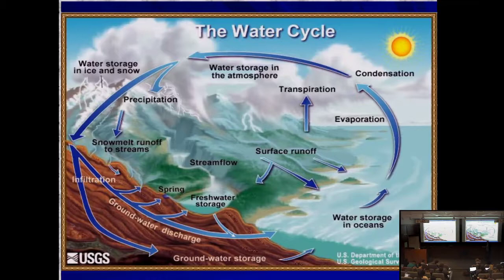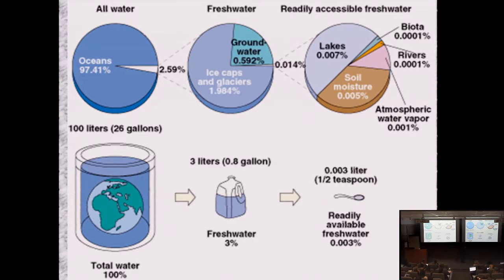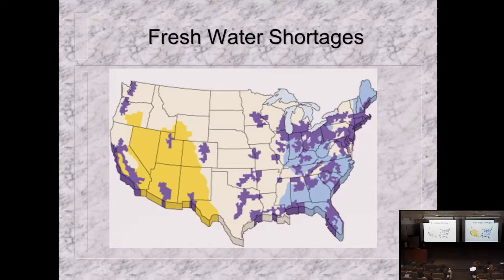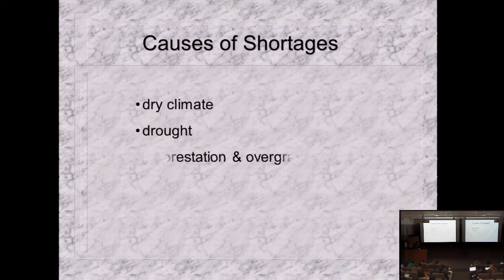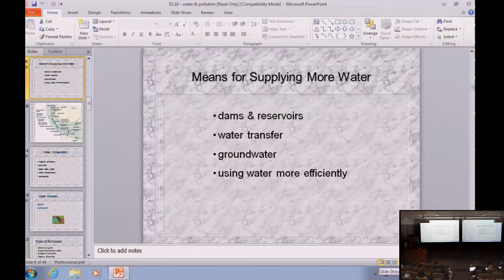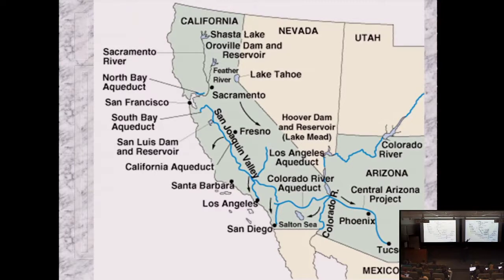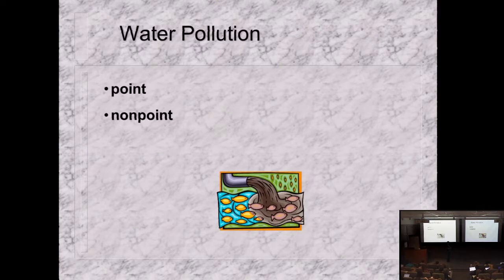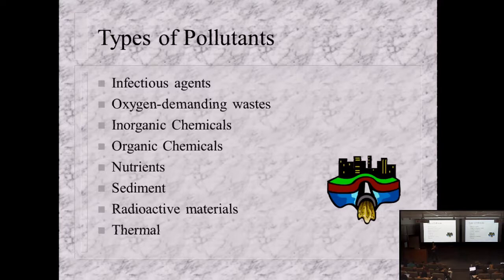Video Lecture 07 Water and Groundwater part 1 default